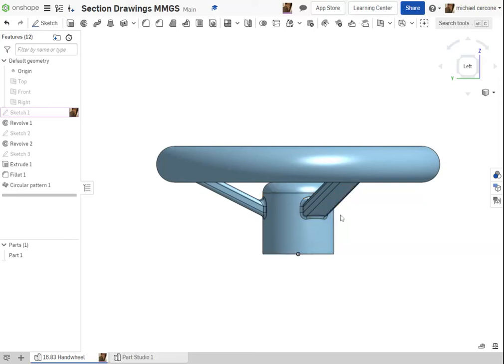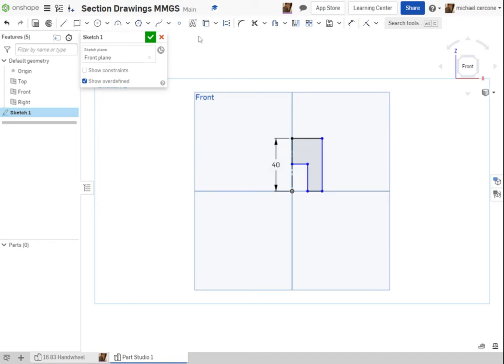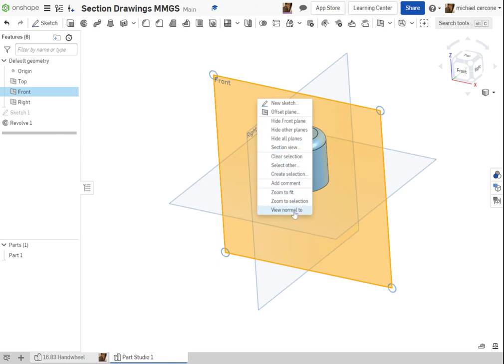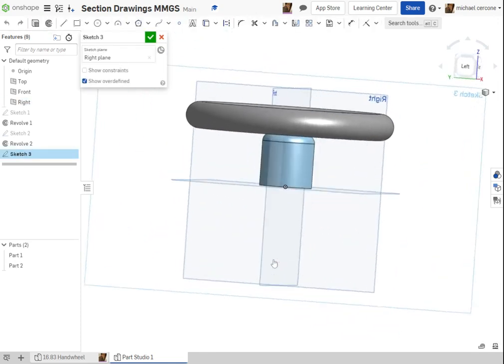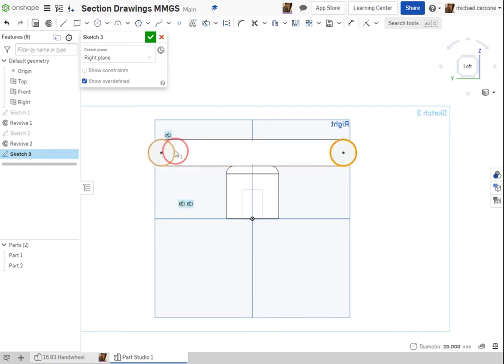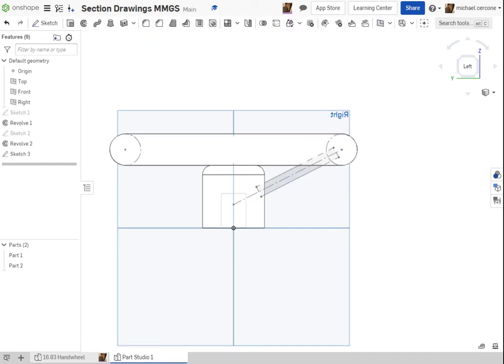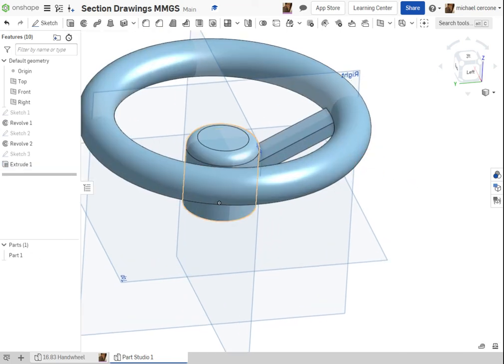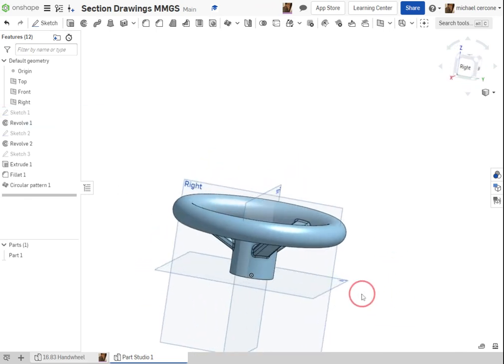16.83 Handwheel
OnShape
Revolve
Intersection tool
Circular Pattern Tool